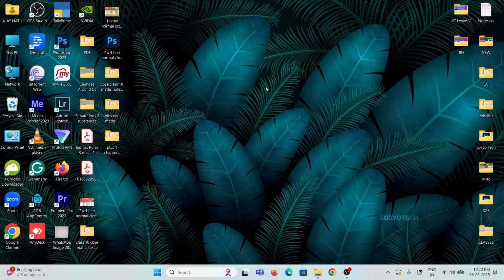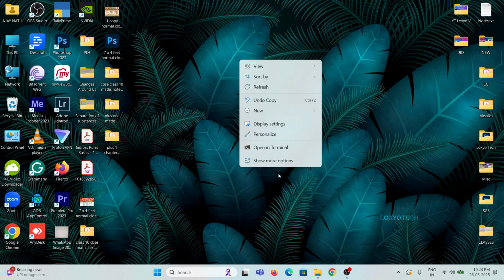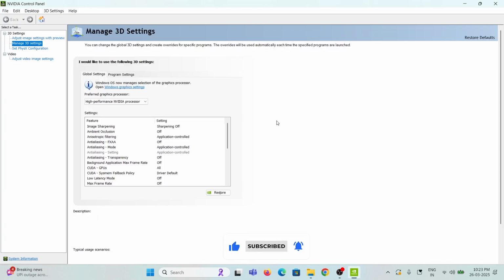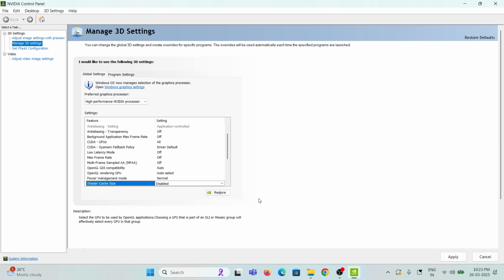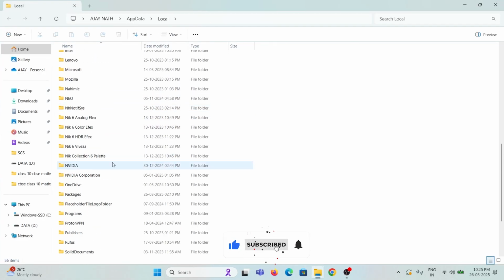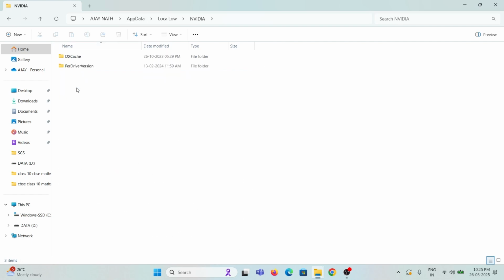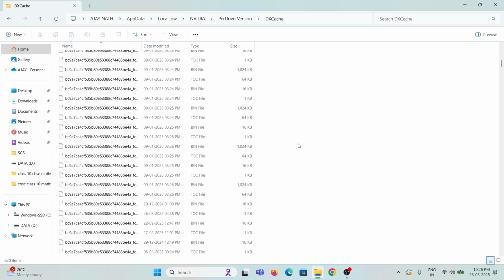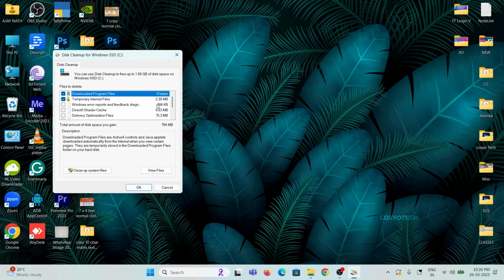How to Clear Nvidia Cache | Nvidia Control Panel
Is your NVIDIA graphics card taking up too much space on your computer? Deleting the NVIDIA cache can help free up valuable storage space and improve your computer's performance. In this video, we'll show you how to delete the NVIDIA cache on your Windows PC and get your computer running smoothly again. Follow along as we walk you through the step-by-step process of clearing out the NVIDIA cache and reclaiming your hard drive space. Whether you're a gamer or just someone who wants to optimize their computer, this also helps you to improve the gaming experience in your PC.
Fix game stutters and performance issues.

- DELETE NVIDIA CACHE NOW AND FREE UP SPACE!
- How To Delete NVIDIA Cache to FIX Game Stutter & Performance issues 2025
- Delete Nvidia Cache to Remove Random Stutters
- Improve Stuttering & Performance | Clear Nvidia Cache memory
- How to Delete NVIDIA Cache to FIX Game Stutter in Windows
- How do I clear my nvidia GPU cache?
- How to clear nvidia GPU memory?
- Is there a way to clear/refresh the nVidia Shader Cache
- How To Clear Your Shader Cache
- Nvidia DX and DL Cache clean
- How to full clean NVIDIA Cache